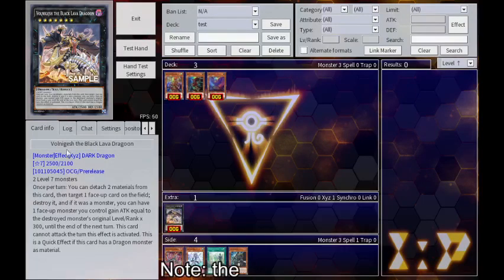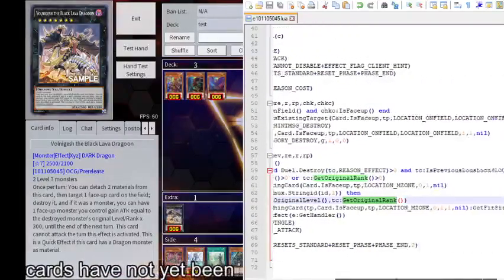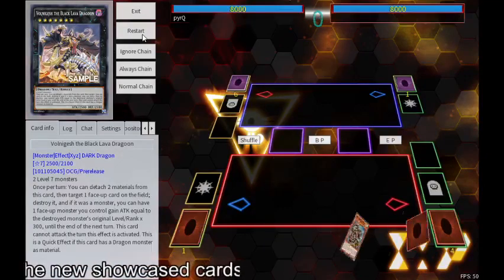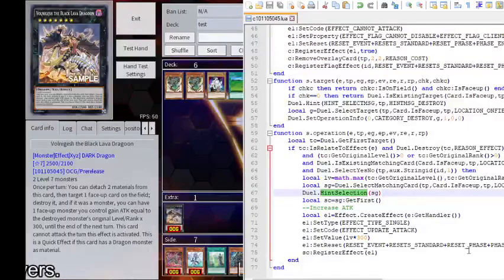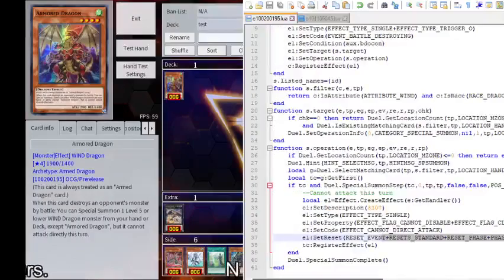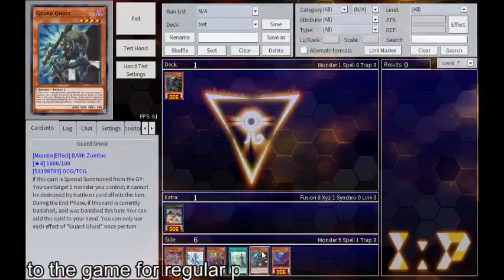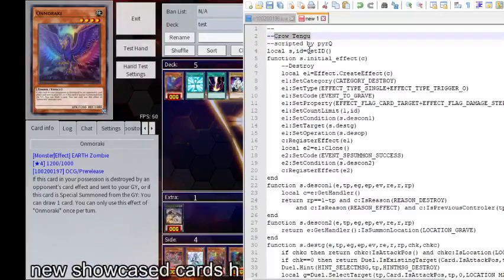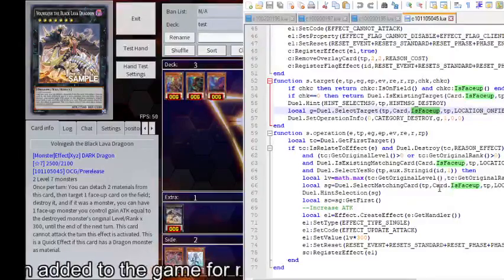【Yu-Gi-Oh!】Volnigesh the Black Lava Dragoon + Promos | Testing their scripts before release【EDOPro】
Scripting and testing the card scripts for some new miscellaneous cards from "Dawn of Majesty" before releasing them publicly for regular players.

I went through the following cards in the listed order:
- Volnigesh the Black Lava Dragoon
- Armored Dragon
- Crow Tengu
- Onmoraki